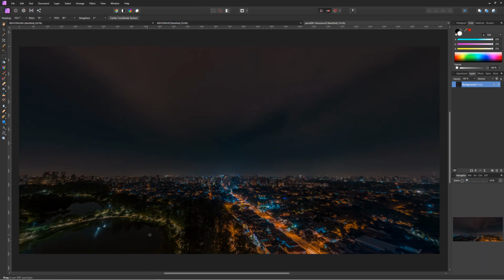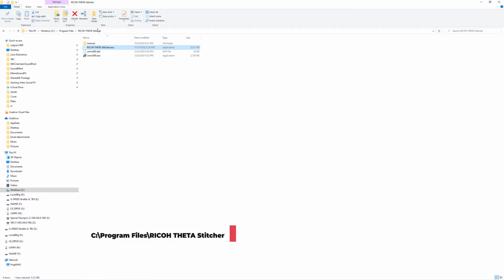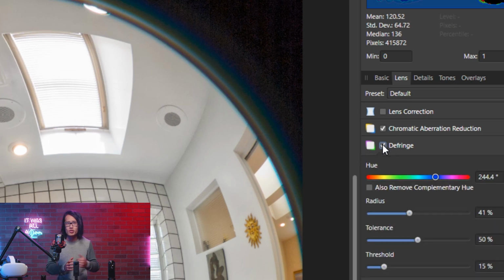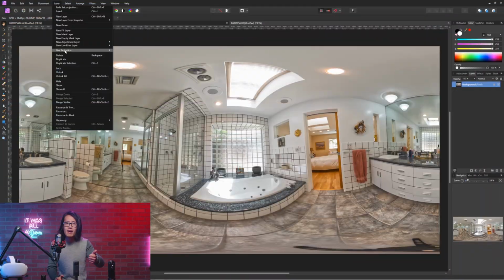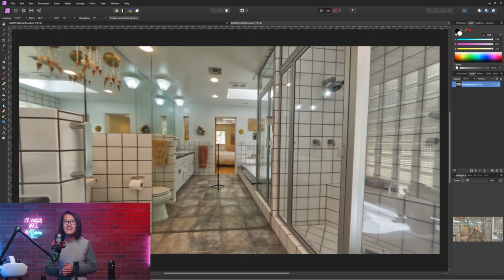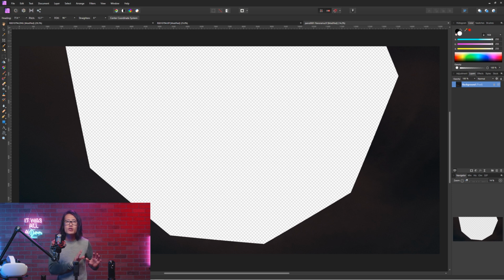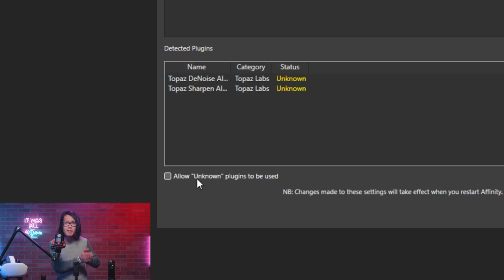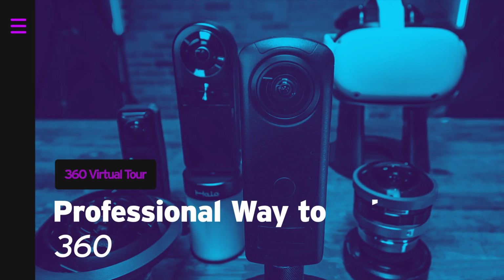NEW BEST 360° Photo Editing Workflow - Affinity Photo Tutorial for Virtual Tour Pros (❌Photoshop)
Adobe Photoshop v22.5  removed 3D features including the Spherical Panorama 360 photo editing mode. OH NOOOooo 😱
Lucky, your Boy has you covered with this new tutorial - Let's learn Affinity Photo together - a new and powerful alternative for Lightroom & Photoshop - you can create 360 Virtual Tours captured in Insta360 ONE X2, ONE R, Qoocam 8K, Xphase Pro X2, and Ricoh Theta Z1. We'll cover how to use your Ricoh Theta Stitcher as a standalone application without Adobe Lightroom, on both PC and Mac.
We'll cover SEAMLESS 360 photo editing, RAW development, tripod & MIRROR removal, Content-Aware Fill, Sky replacement, using third party Photoshop Plugins in Affinity Photo like Topaz AI Suite, and even DSLR / Mirrorless 360 photography.
By the end of this tutorial, you'll feel comfortable replacing your Adobe Photoshop and Adobe Lightroom workflow with this new UPDATED workflow. Let's dive right in!

⏱️TIMESTAMPS⏱️
0:00 - What you will learn today
2:07 - Why Affinity Photo?
3:14 - 🔥 Ricoh Theta Stitcher Standalone 🔥 on PC & MAC tutorial
4:28 - RAW photo development in Affinity Photo
5:31 - Highlights & shadows recovery
6:13 - 🔴IMPORTANT: remove Chromatic Abberation
6:50 - Noise reduction & sharpening
7:31 - Stitch in Ricoh Theta Stitcher standalone
8:24 - Level 360° Photo in Affinity Photo
10:07 - Remove tripod and shadows in Affinity Photo
10:57 - Clone & Healing Brush Tool for pattern cloning
12:03 - Remove mirror reflection
13:11 - Fill the hole in 360 drone photo / sky replacement
13:28 - PTGui 12 fill hole feature
14:03 - Gigapixel 360 workflow
14:40 - Content-Aware Fill workflow
15:56 - ⚠️HACK! Use 3rd party Photoshop plugins like Topaz AI Bundle in Affinity Photo
17:47 - SEAMLESS 360° Photo Editing in Affinity Photo
19:39 - ⚠️Export for the LATEST Facebook 360 interface
20:03 - Professional 360 Virtual Tour capture with DSLR / Mirrorless camera

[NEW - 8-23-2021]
Ricoh Theta Sticher 3.0 - Standalone Stitcher

[OLD]
Setup Ricoh Theta Stitcher as a standalone application
💡MAC:
Location - Macintosh HD/User/Library/Application Support/RICOH THETA/RicohthetaStitcher.plist
💡PC/Windows:
C:/User/[YourUserName]/AppData/Roaming/RICOH/RICOH THETA/RicohthetaStitcher.ini
ADD the following codes at the BEGINNING:
[debug]
ENABLE_LAUNCH_EXC_LR=1

➜ Insta360 Pro 2 w/ FREE Battery Charger Bundle + 3 month FREE Mistika VR subscription
➜ My travel monopod build